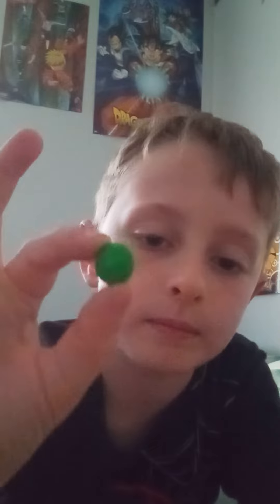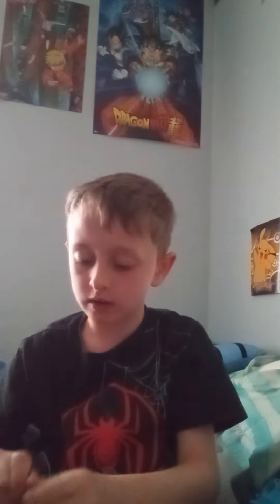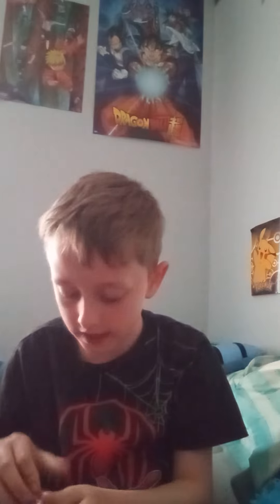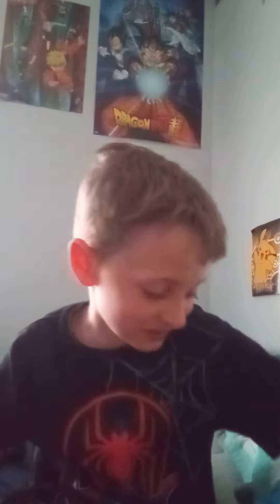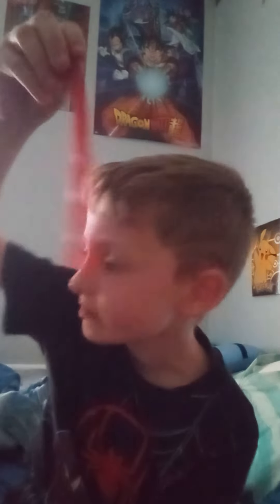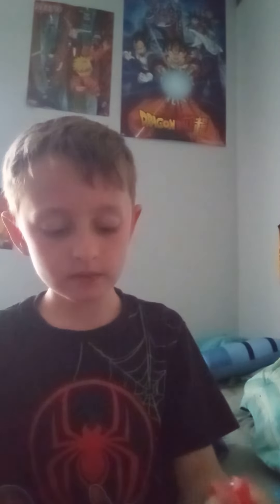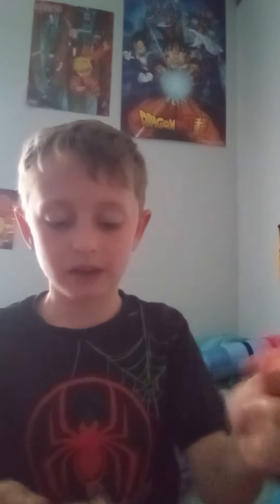part 1 candy testing